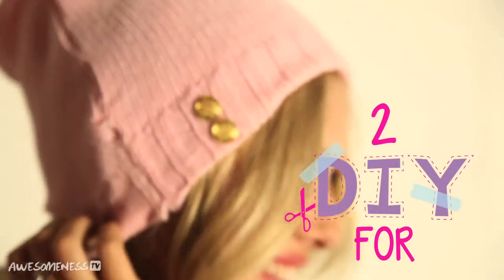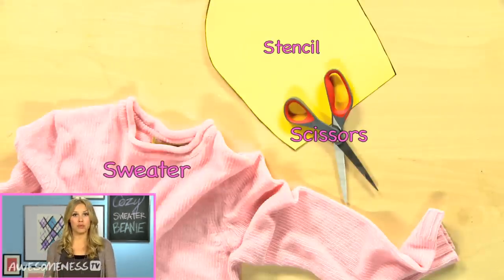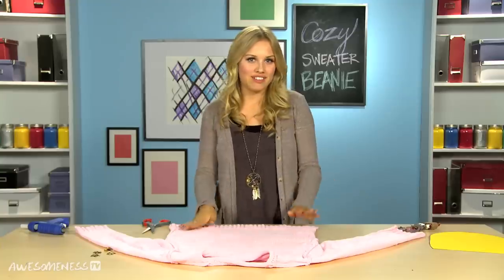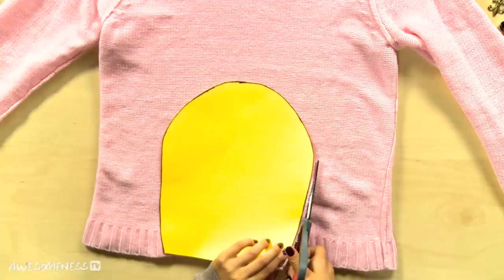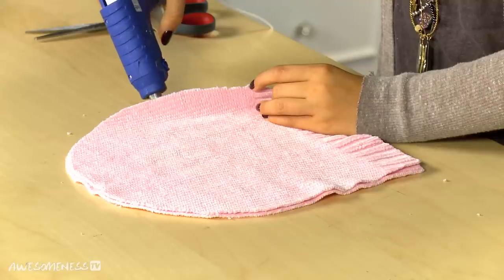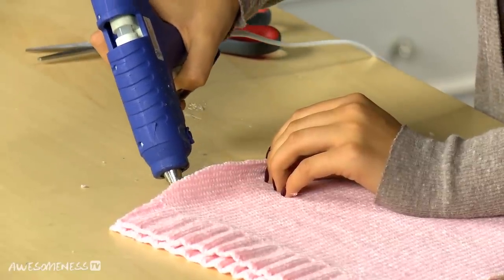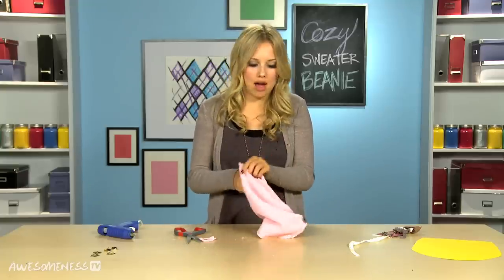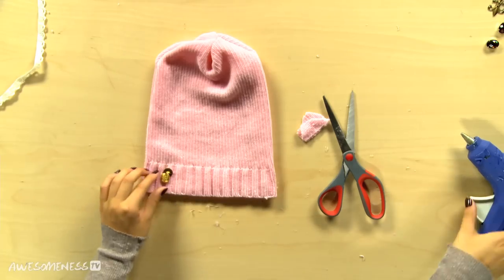How to Make a Beanie from an Old Sweater - 2 DIY For Ep 41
STEPS AND SUPPLIES BELOW!
Upcycling your old clothes into new accessories is an awesome trick to stay on trend without spending tons of money! So, today Gracie is going to teach you to make the cutest beanie out of your old sweater.

SUPPLIES
* Old sweater
* Pattern
* Scissors
* Hot glue gun
* Decorative buttons/tags/etc.                -

*Place pattern on sweater, using base hem of sweater as the base band of beanie.
* Cut out (both sides of sweater)
* Flip fabric pieces over so the eventual outsides are facing in.
* Hot glue edges.
* Avoid cone head! Form a cross hem at top by pulling out center and flattening out the other direction.
* Make small cuts at top and hot glue.
* Turn inside out.
* Hot glue decorative buttons, tags, whatever you want

→ AWESOMENESSTV ←

→ AWESOMENESSTV SHOWS ←

→ AWESOMENESSX SHOWS ←